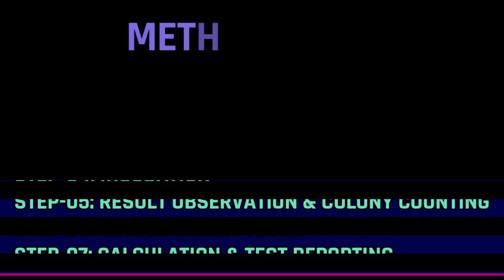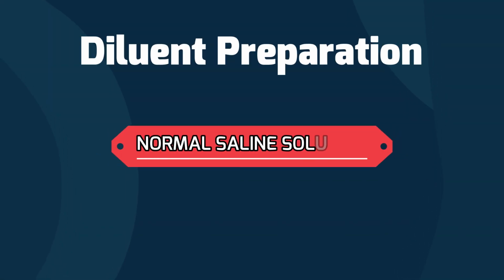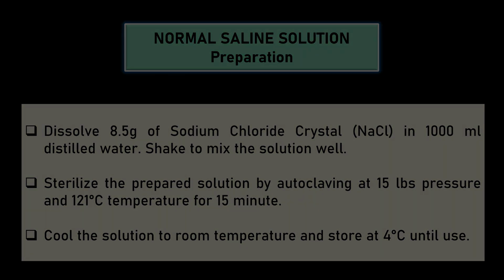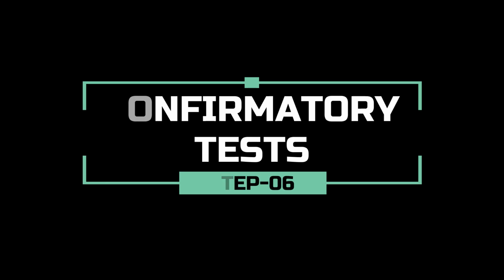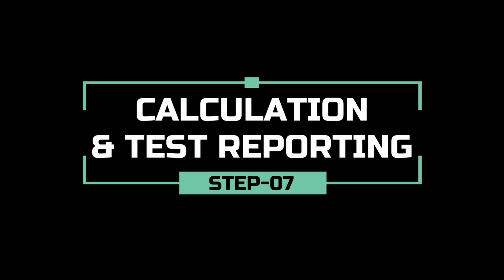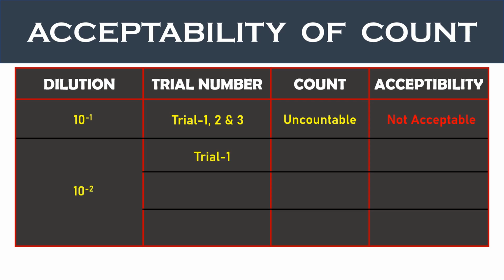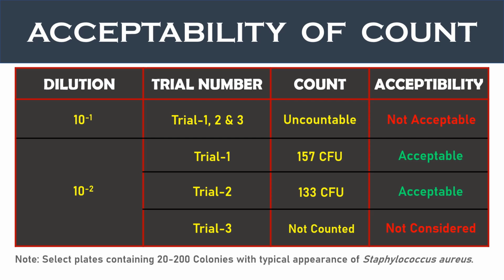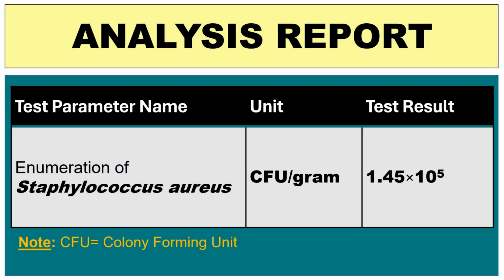Enumeration of Staphylococcus aureus in Food | A Complete Procedure | BAM, Chapter-12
Enumeration of Staphylococcus aureus is a very important Microbiological testing parameter specially for food samples analysis. Staphylococcus aureus is highly vulnerable to destruction by heat treatment and nearly all sanitizing agents. Thus, the presence of this bacterium in processed foods or on food processing equipment is generally an indication of poor sanitation. S. aureus can cause severe food poisoning. This video represents a detailed procedure for the enumeration of Staphylococcus aureus in a food sample.
2. Coagulase Test: To be uploaded
3. Additional Ancillary Tests: To be uploaded